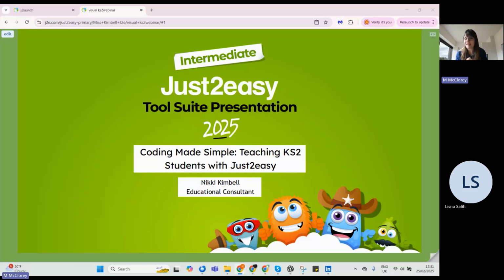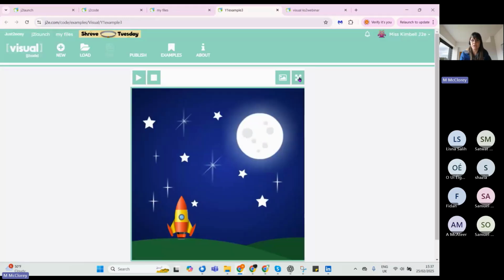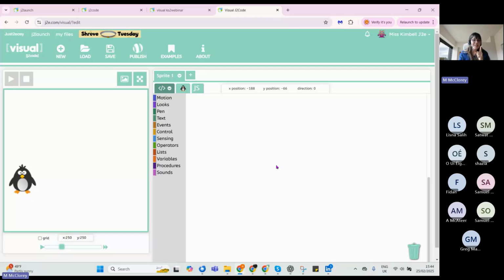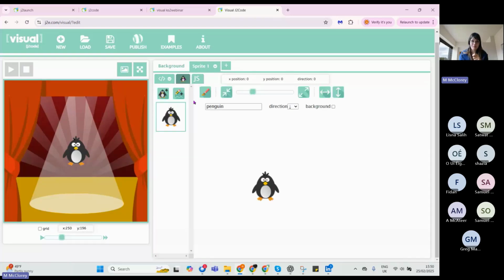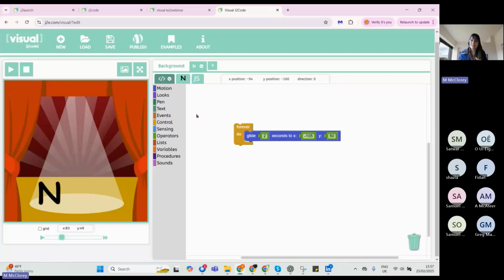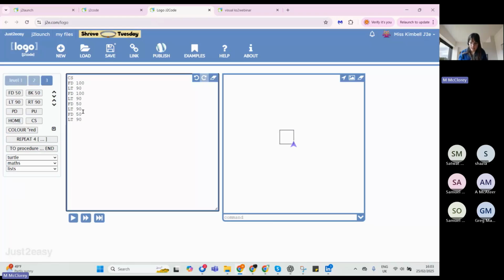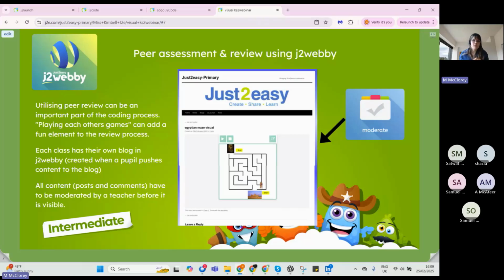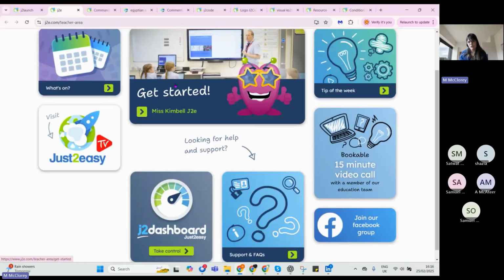Coding Made Simple: Teaching KS2 Students with Just2easy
Welcome to this teacher training session on J2Code, where we explore how to introduce coding in an engaging and accessible way using Visual and Logo modes. Whether you're new to coding or looking to expand your students’ digital skills, this session will provide practical guidance, hands-on demos, and classroom-ready ideas.

🎯 What you’ll learn in This session:
✅ Introduction to J2Code
✅ J2Code Visual Mode – Drag-and-drop block coding for beginners
✅ J2Code Logo Mode – Text-based programming to develop deeper computational thinking
✅ Hands-on Demos – See coding in action with animations, loops & shape drawing
✅ Practical Classroom Ideas – Cross-curricular applications for storytelling, maths & problem-solving

Primary school teachers looking to bring coding into their classrooms
Educators seeking simple, structured ways to introduce programming
Anyone wanting to build confidence in delivering computing lessons